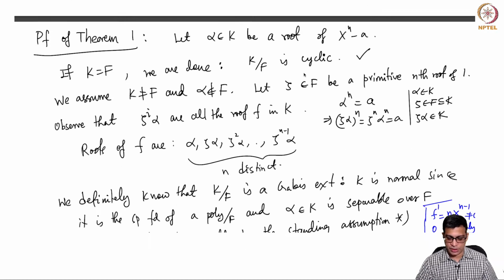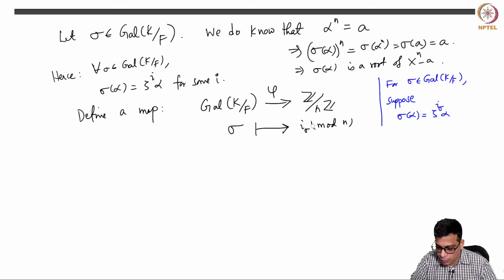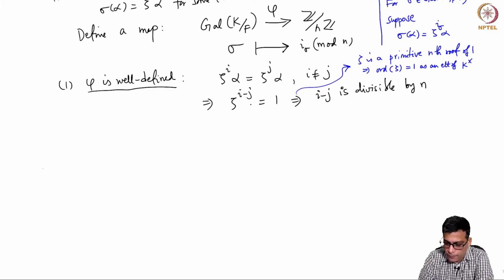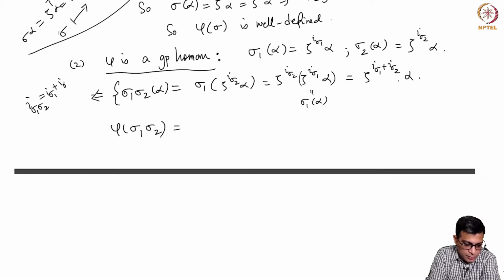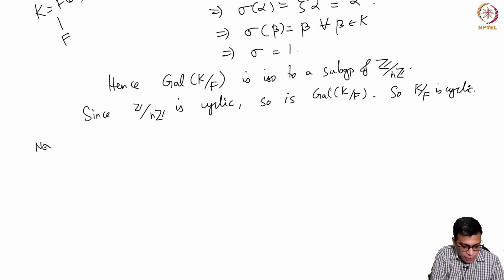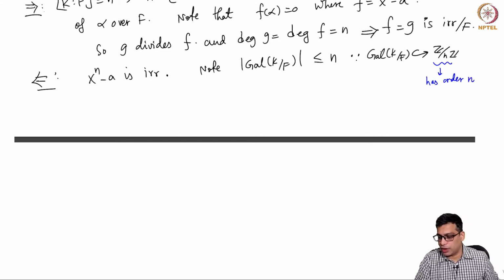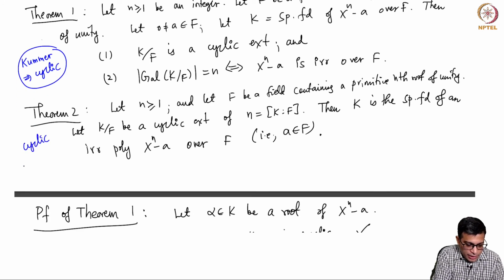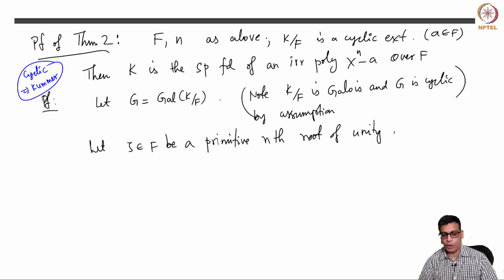mod06lec33 - Kummer extensions - Part 2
Kummer extensions, cyclic extensions, roots of unity